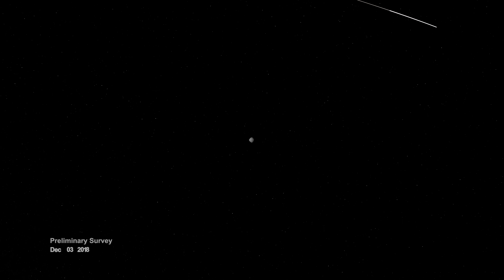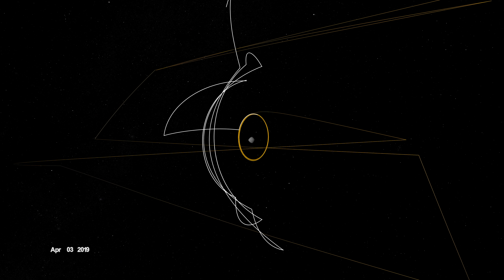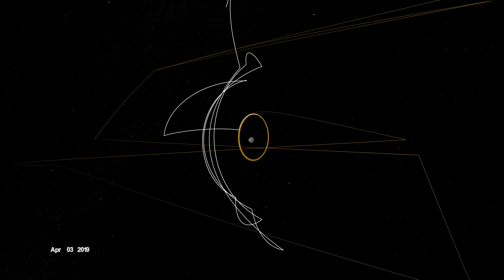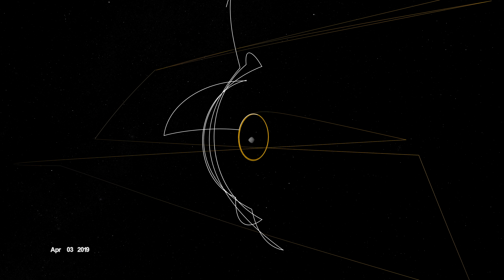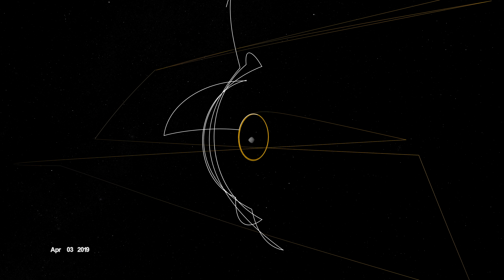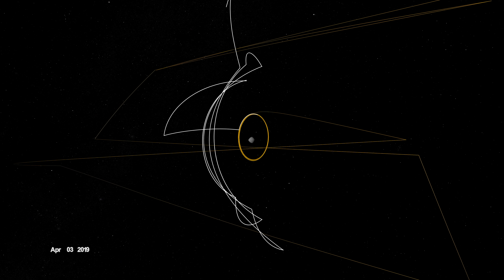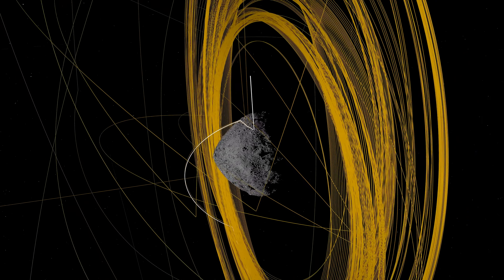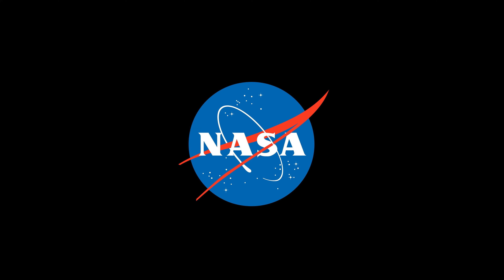OSIRIS REx Slings Orbital Web Around Asteroid to C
101955 Bennu is one of Earth’s closest planetary neighbors – an asteroid roughly the height of a skyscraper, and since late 2018, the place that NASA’s OSIRIS-REx mission has called home. When OSIRIS-REx arrived on Dec. 3, 2018, it began wrapping Bennu in a complex web of observations. OSIRIS-REx departs Bennu on May 10, 2021, on a return voyage to Earth, bringing with it over 60 grams of sample collected from the asteroid. This narrated video presents the mission’s complete trajectory during its time at Bennu. More Music: “Visionary” by Andy Blythe and Marten Joustra; “Babel” by Max Cameron Concors, via Universal Production Music Data provided by: NASA/University of Arizona/CSA/York University/Open University/MDA Video credit: NASA's Goddard Space Flight Center/Scientific Visualization Studio Dan Gallagher (USRA): Producer Kel Elkins (USRA): Producer Kel Elkins (USRA): Lead Data Visualizer Dan Gallagher (USRA): Narrator Michael Moreau (NASA/GSFC): Deputy Project Manager Dante Lauretta (The University of Arizona): Principal Investigator Kenny Getzandanner (NASA/GSFC): Engineer This video can be shared and downloaded . Some individual imagery may have been obtained through permission and may not be excised or remixed in other products. Specific details on stock footage may be found . For more information on NASA’s media guidelines, .